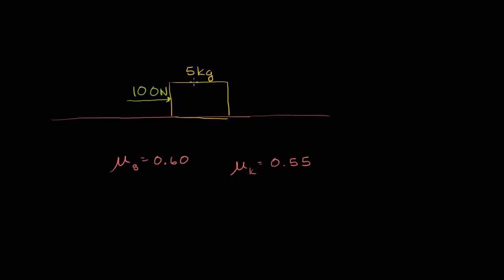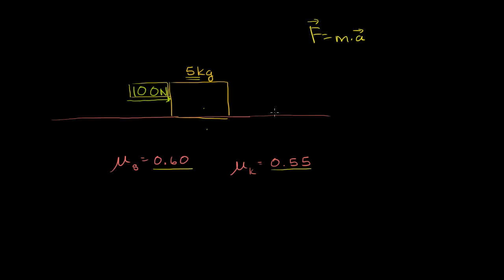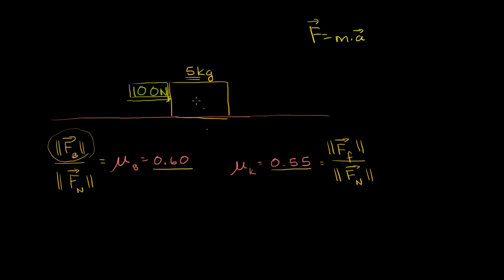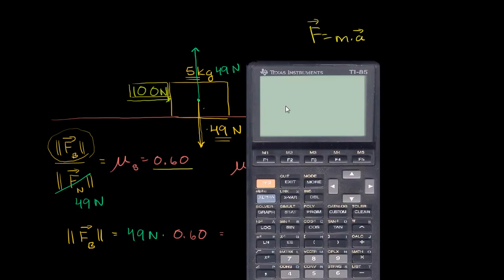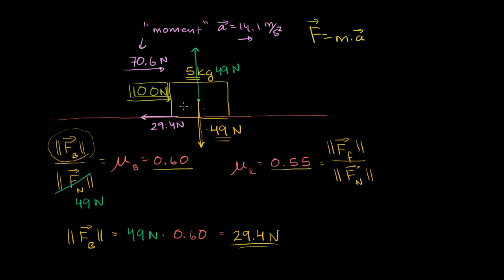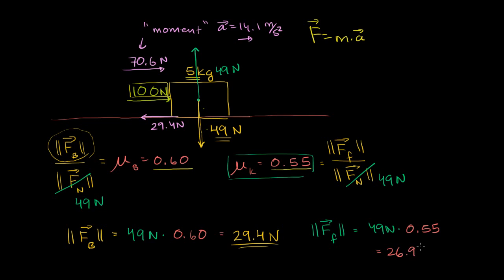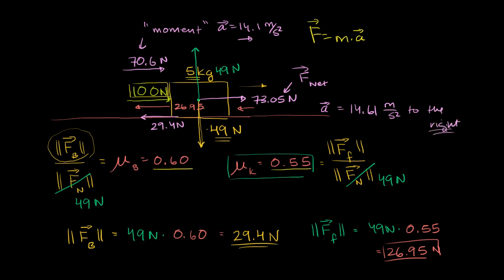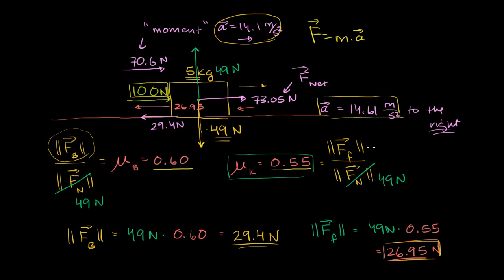047 Static and Kinetic Friction Example